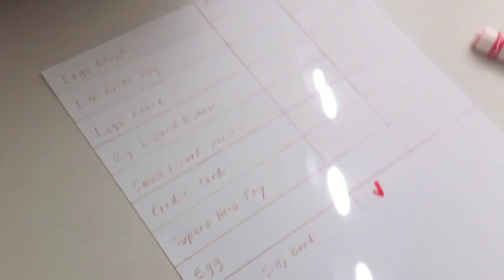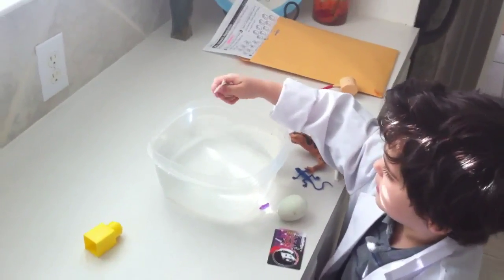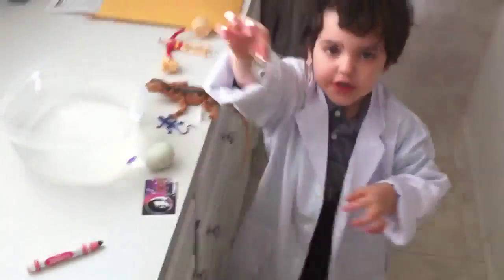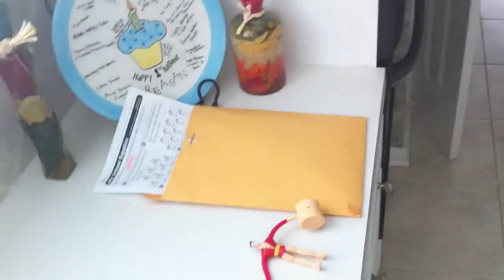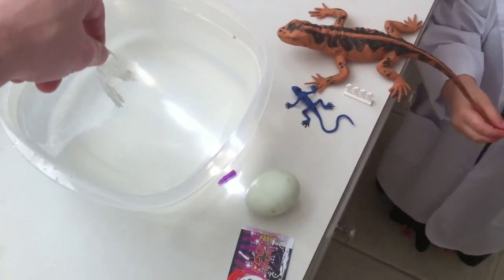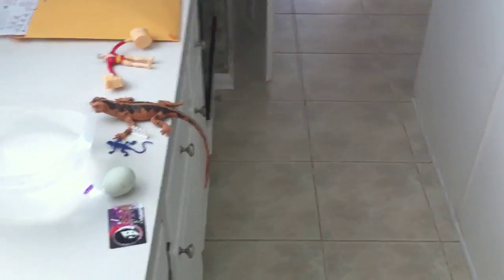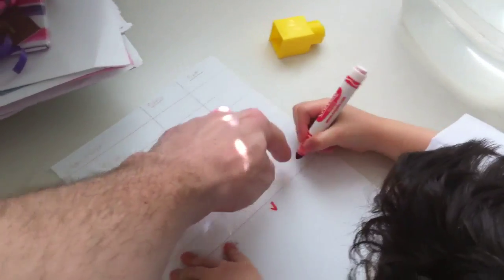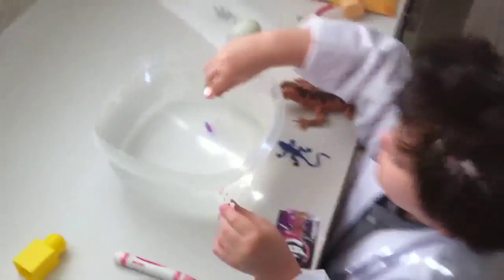Will These Toys Sink or Float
Reagan and Dad enter the world of science and try to determine which toys float and which toys sink